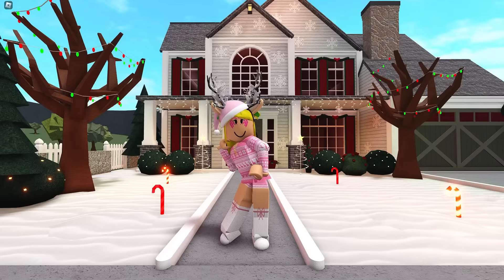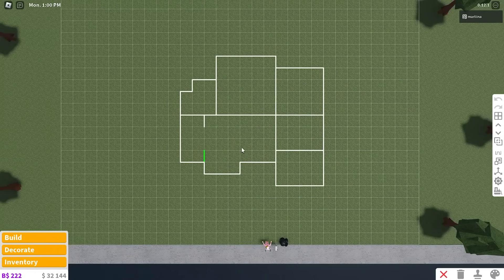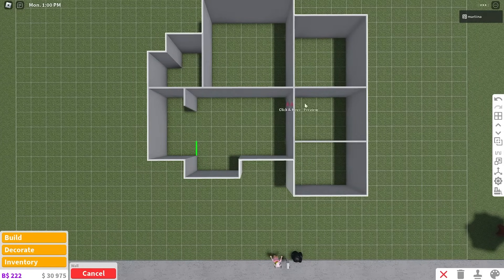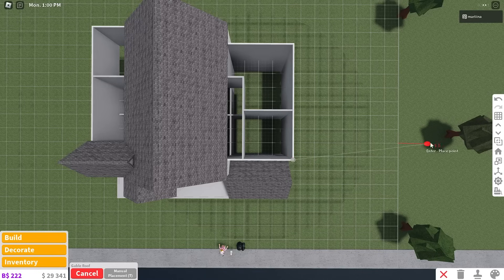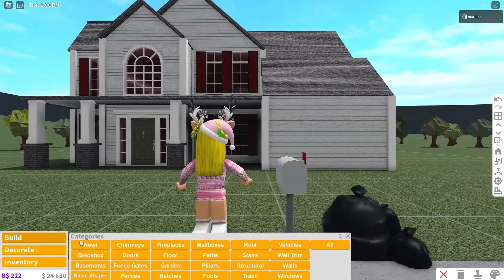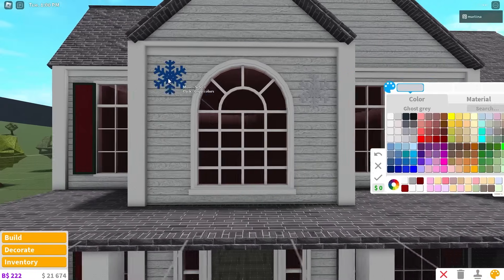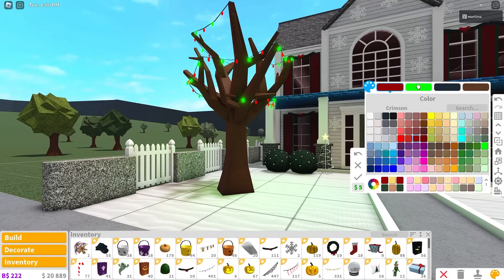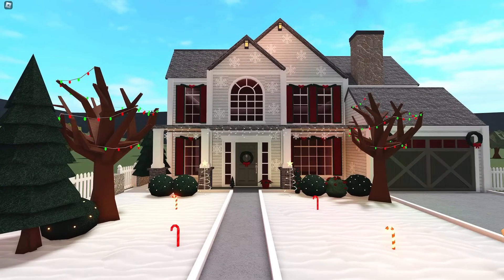20k Bloxburg CHRISTMAS Family House Build: 2 Story Exterior Tutorial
hiii! today i show how to build a CHRISTMAS 20k house in bloxburg! the season is fast approaching... lets get a head start lol!! this 2 story bloxburg house build is perfect for family roleplays, especially Christmas themed!! love you :)

✰layout info:
- kitchen
- dining room
- living room
- 3 bedrooms
- 2 bathrooms
- office/storage room
- backyard

✰total value: 152k
exterior value: 20k
first floor interior value: 86k
second floor interior value: 46k
if you use Christmas items directly from your inventory, the cost will be wayyy less!

★game passes required:
- advanced placing
- multiple floors

✰timestamps:
00:00 - tour
01:55 - Christmas 20k bloxburg house build

First Snow - Ikson
Merry - Ikson